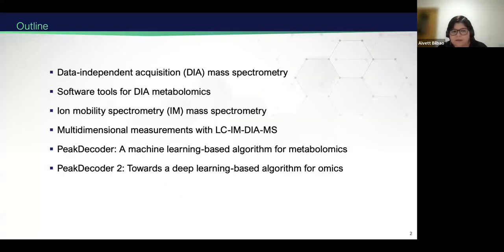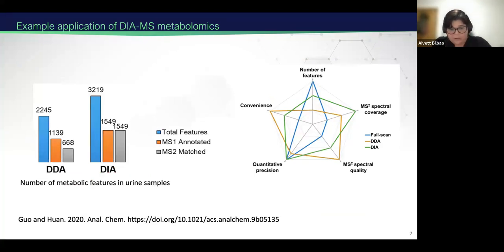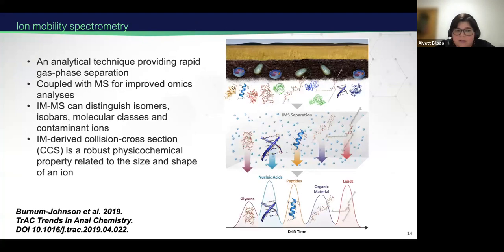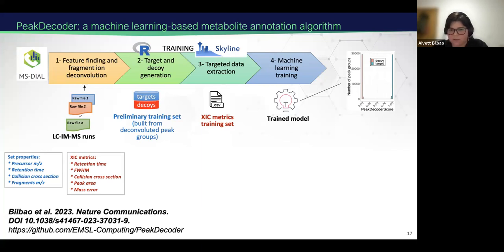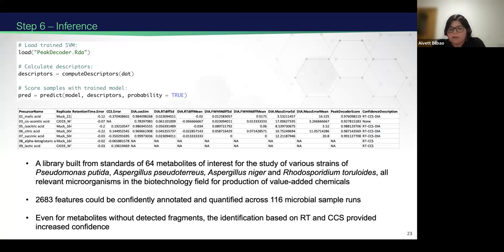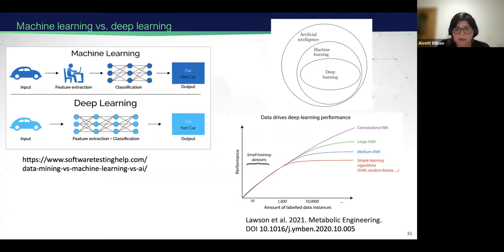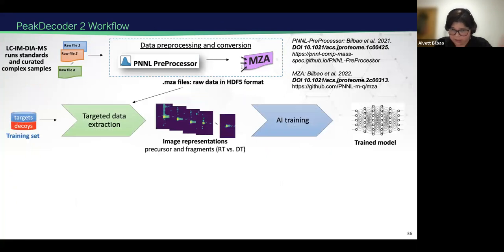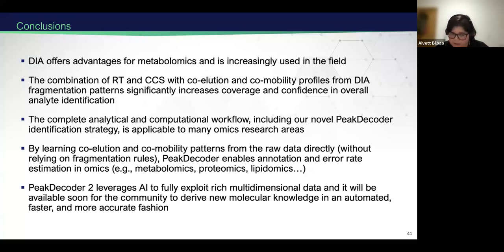VMOL Seminar #3 - Data Independent Acquisition-based Metabolomics (Aivett Bilbao)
Seminar Description:
As the seminar will be very user focused, the content will only be set for the first lectures and will then evolve based on the participants interest. The idea is hereby that we will have guest lectures from experts in the field (e.g. mass spec software developers) as well as participants of the seminar who want to highlight their own data acquisition and data analysis approaches. That said, the seminar shall serve as a dynamic platform to teach and exchange ideas and concepts in  mass spectrometry. The focus is now on advanced mass spectrometry methods and multi-omics data integration.
All software highlighted will be open-source.

Current Organizers:
Allegra Aron and Daniel Petras

Time:
The seminar will be held bi-weekly:
Every other Tuesday at 17:00-18:00 CET

Place:
The seminar will be held remotely through Zoom. The zoom link will be sent via email (you need to sign up through the link below).

Recording:
All seminar sessions will be recorded and uploaded to youtube

Participants:
The seminar will be open to everybody. If you have friends/colleagues who you think could be interested in this, feel free to forward the information. For better exchange of information and announcements, we encourage you to sign up with your email and some background information here: